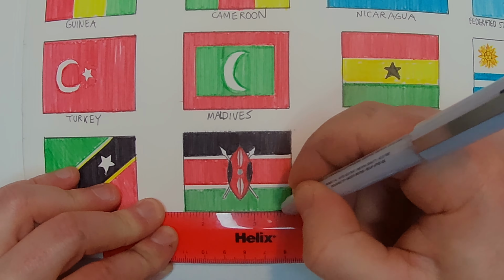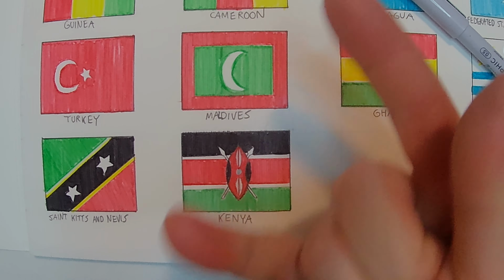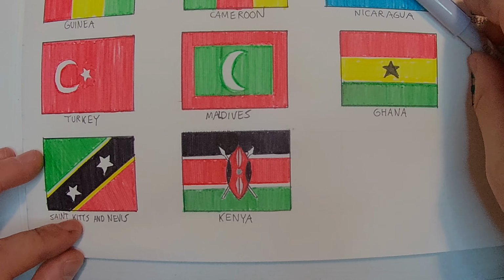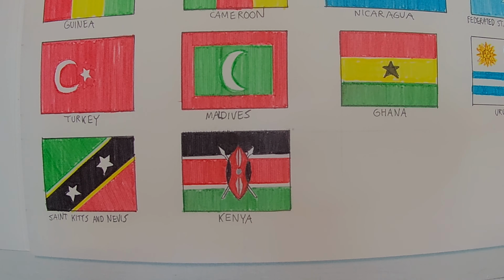Kenya - Drawing Every Country's Flag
Drawing the flag of Kenya.

NOT a Pan-African flag! This flag is much more interesting, and has a cool Maasai warrior's shield in the center.